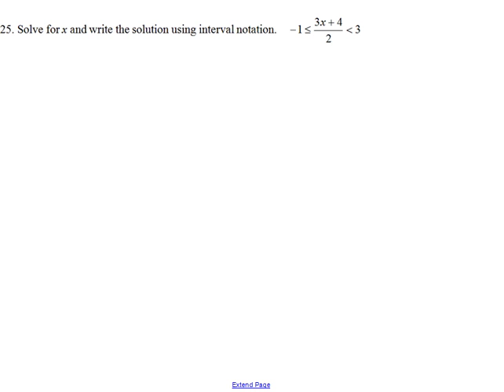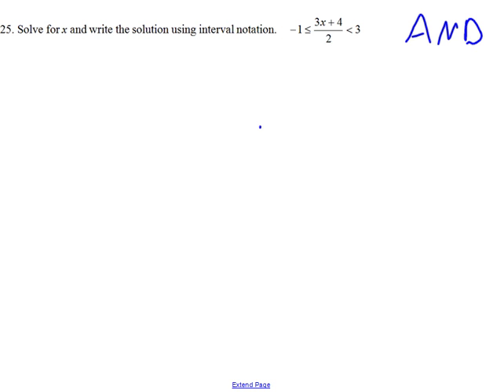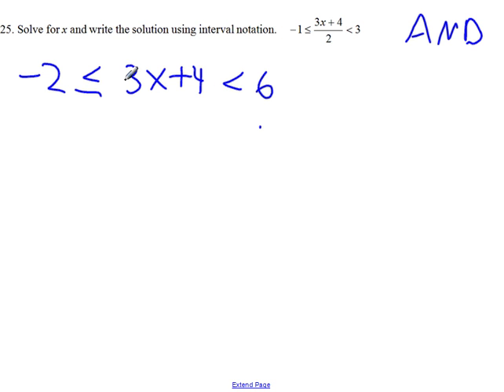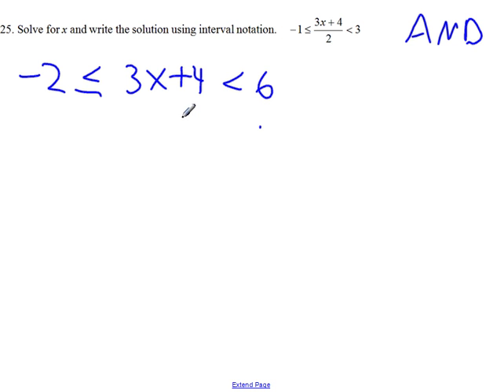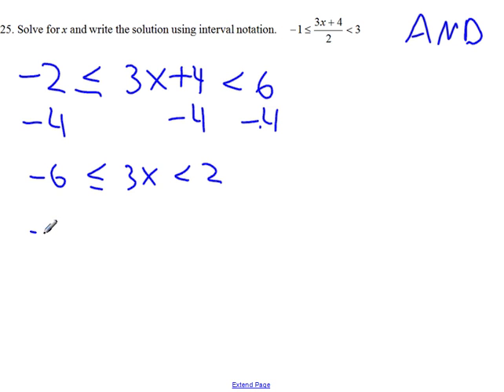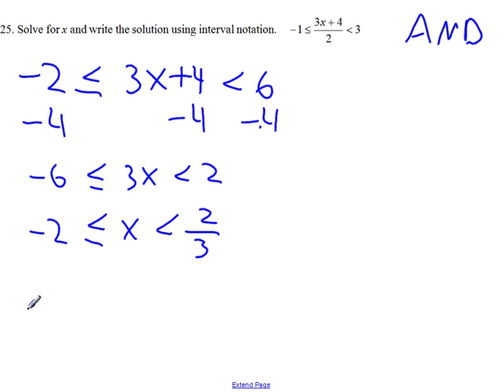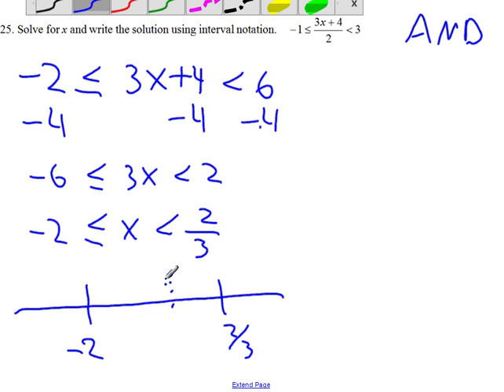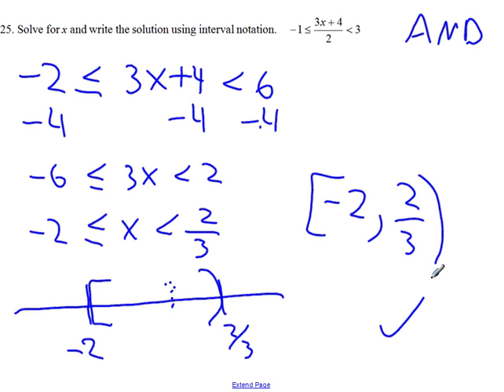MA 119 Final Review (Extra Practice 25) solve compound inequality